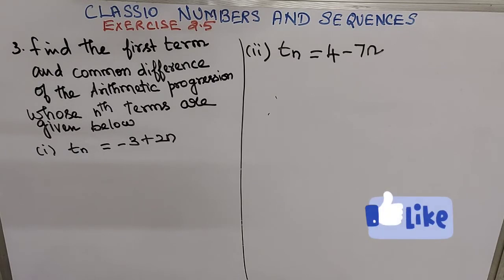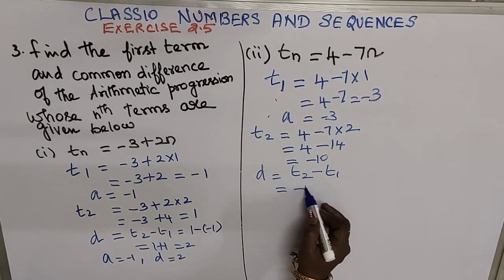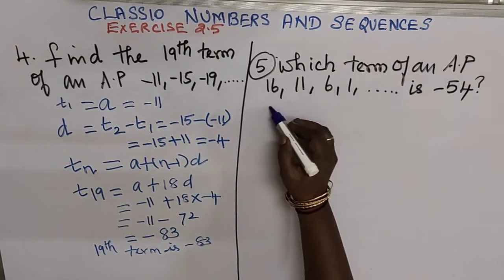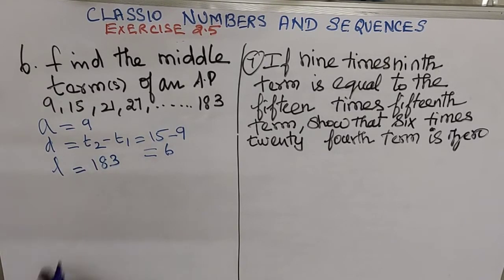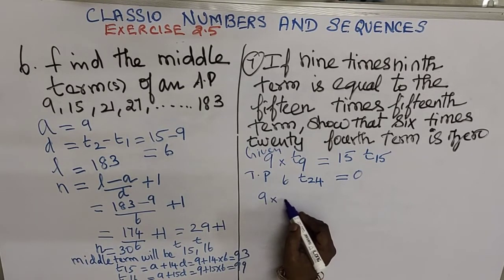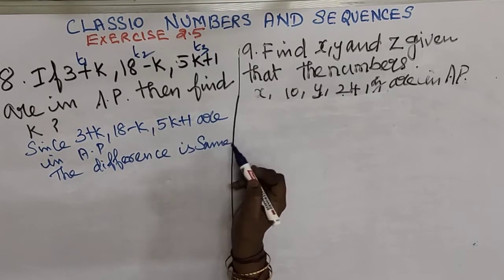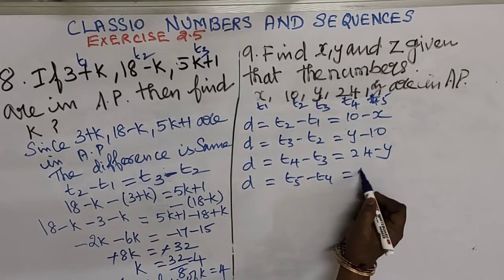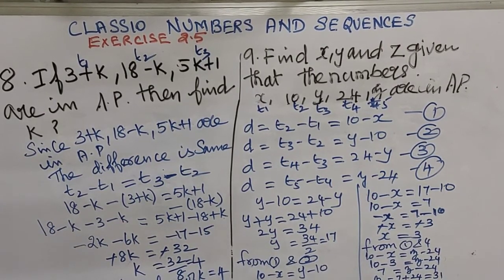CLASS 10|EXERCISE 2.5|(3,4,5,6,7,8,9)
tnscert samacheer class10 newsyllabus maths chapter2 numbersandsequences exercise2.5 sums3,4,5,6,7,8,9